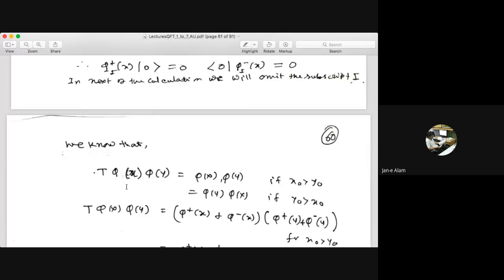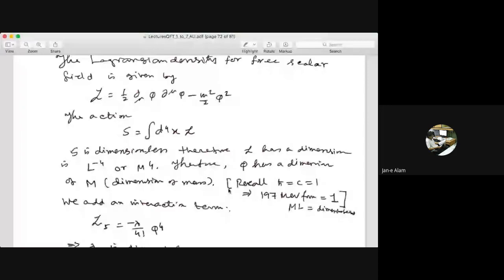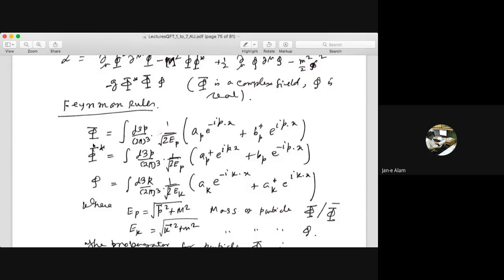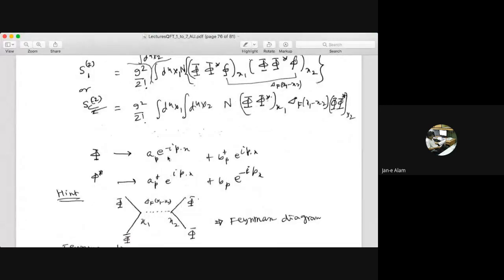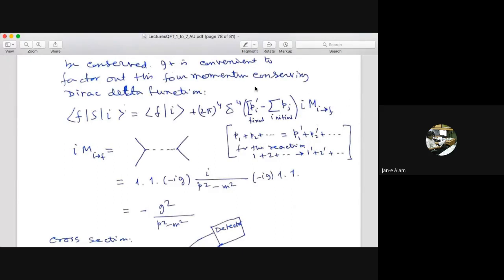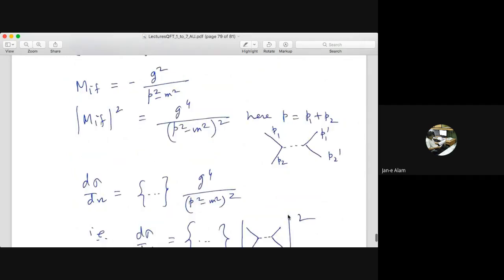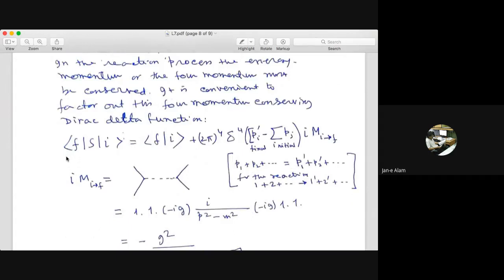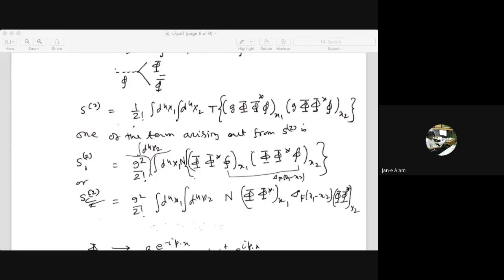LSIFT 2020 Day 07